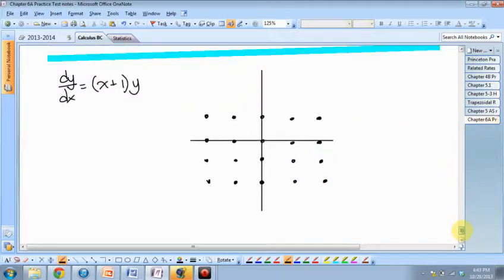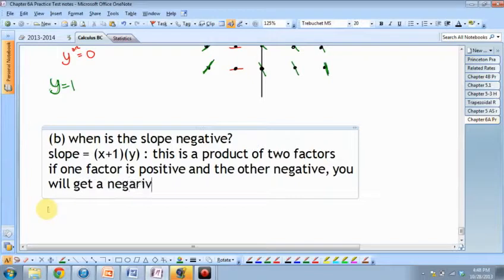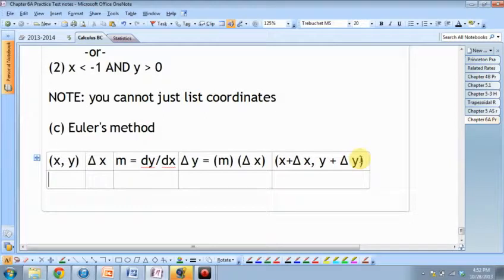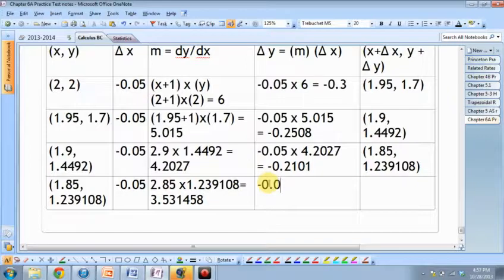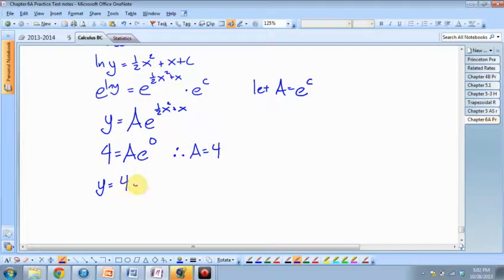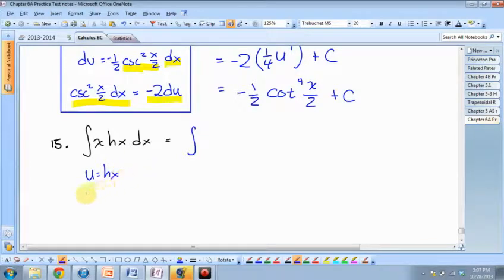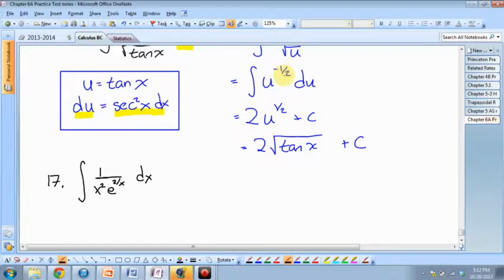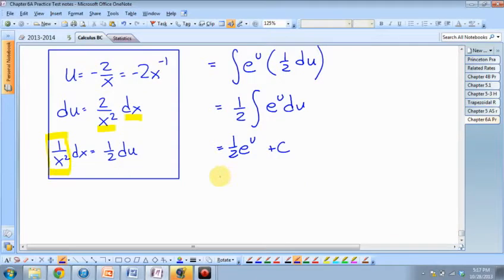calc Chapter 6A AS Review part 2 20131028 163111 1756